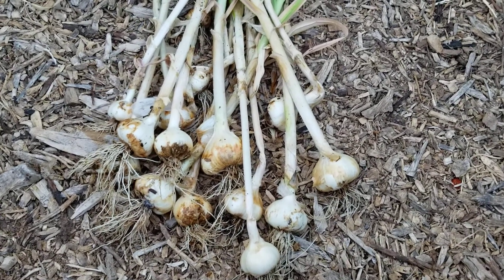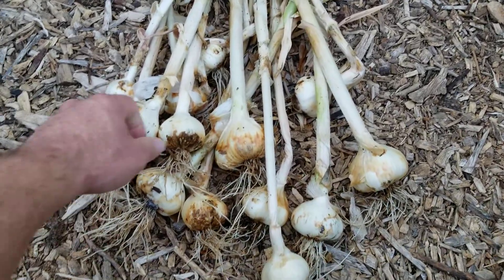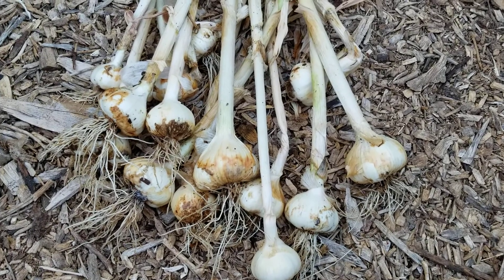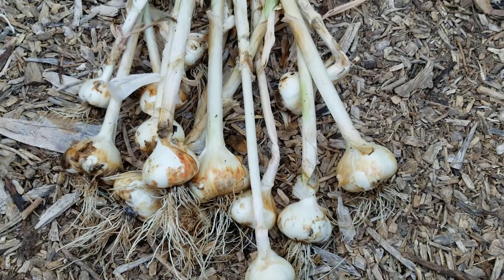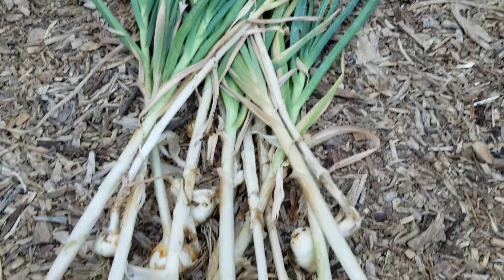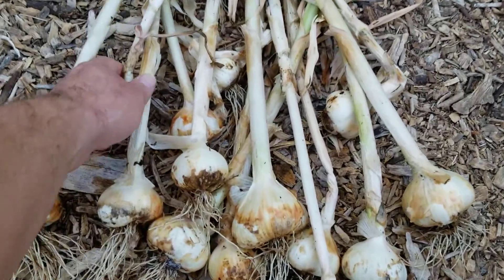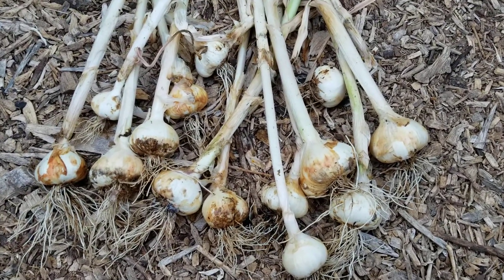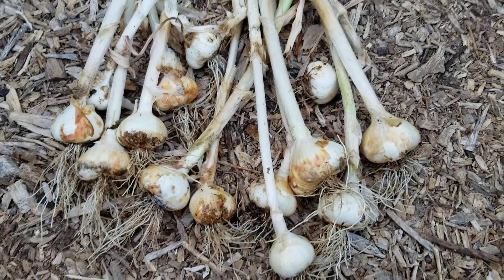2021 garlic harvest. Gardening tips